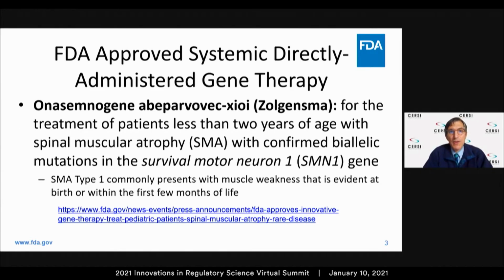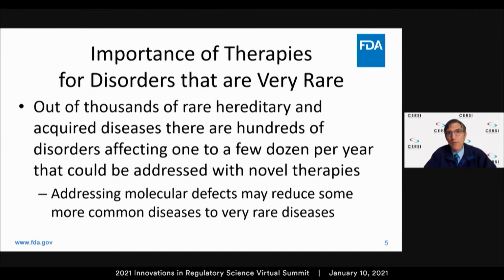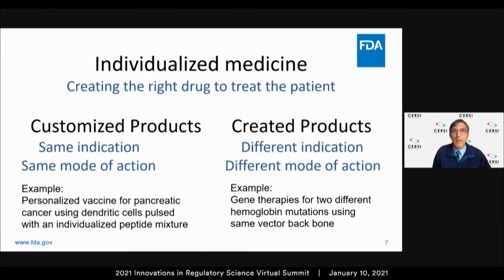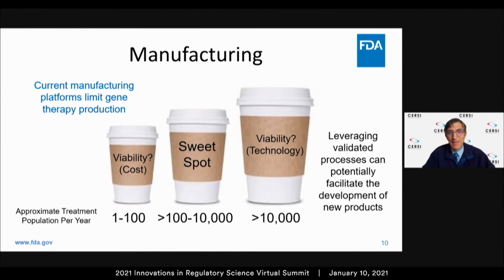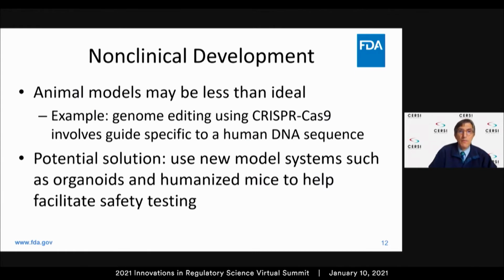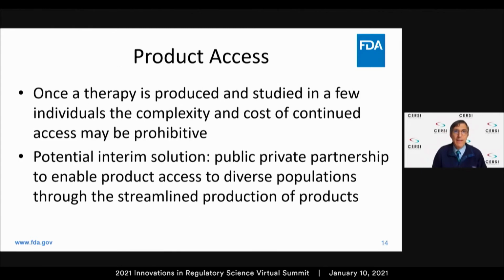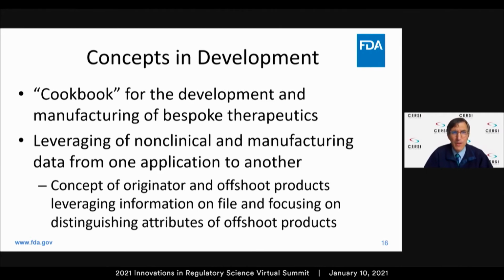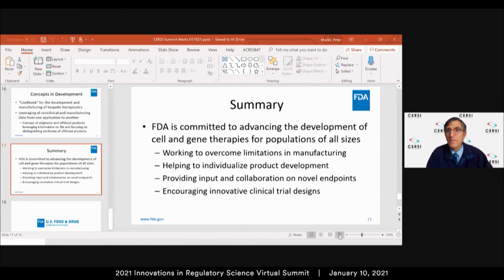2021 CERSI Summit - Advancing Bespoke Therapeutics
Advancing Bespoke Therapeutics, presented by Peter Marks, MD, PhD, Director, Center for Biologics Evaluation and Research, U.S. Food and Drug Administration